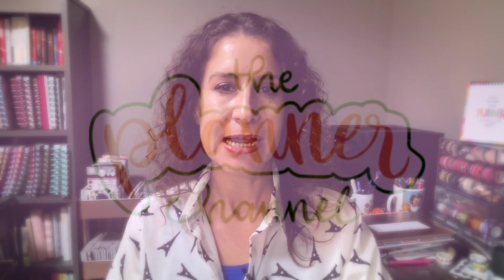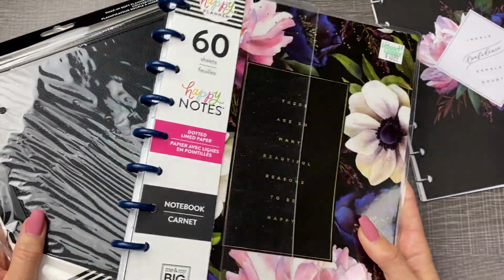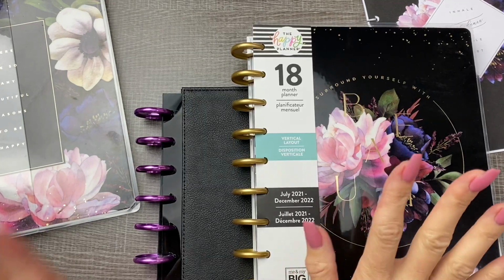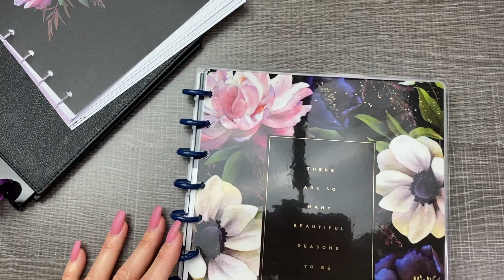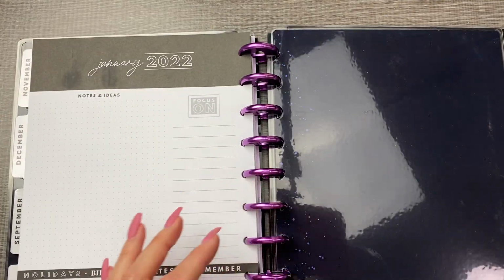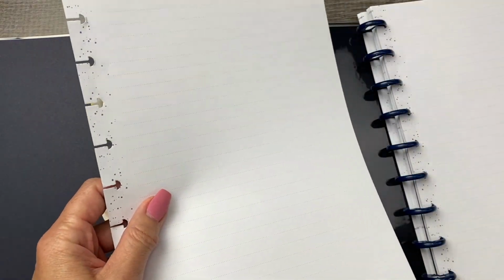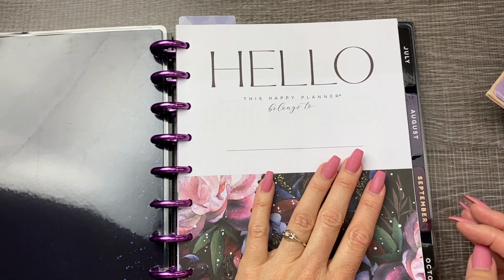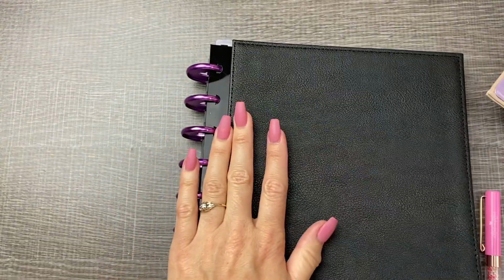How to set up The Happy Planner | Mid year goal planner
In this video, I will show you how to set up the Happy Planner as my mid year goal planner.  Let's start with a new 18-month vertical layout planner from The Happy Planner, add discs, a cover, a bookmark and Happy Notes.  I will be using this one planner as a goal and project planner for The Planner Channel and The Planner School.  This one is called "Beauty in Florals" and you can find it at Hobby Lobby or from The Happy Planner (link below under shopping).

Watch The Planner Channel for new planner spread layout ideas every week!

If you would like to learn how to use The Happy Planner for beginners, start

*SHOPPING*
Most items from The Happy Planner can be purchased on The Happy Planner website and are also available in Michael's, JoAnn, and Hobby Lobby stores and on Amazon.  All of my favorite planning tools and essentials are listed in the Amazon Shop.  If you're searching for something specific and can't find it, just ask!

Products Shared in this video (Shop links below)
The Happy Planner Beauty in Florals Classic Vertical 18-month planner
Happy Notes Beauty in Florals
"Soft" Snap in Cover
Classic Size Metal Discs
Rongrong Devoe Illustrations Happy Planner Bookmark
UnDo Remover (Amazon)

Anna Rae Design Store ETSY stickers shop

Just enter your name and email and the first email you get will have a pink button to click to download the checklist.

*CHAPTERS*
00:00 Intro
3:46 Metal Discs & Snap-in Cover
4:54 UnDo Remover
6:11 Happy Notes
7:19 Planner Set up
11:29 Bookmark
12:08 Flip Through
15:23 Goal Planner
15:40 Comment & Watch Next

*PLANNING CLASSES*
Learn how to decorate and plan in The Planner School.  Two online courses, PLAN like a PRO and Planning 101: The POWER PLAN System, are now open!

Subscribe to The Planner Channel to learn how to plan, how to use a Happy Planner, and how to decorate a Happy Planner as well as get organized, stay focused on your goals and create a powerful plan for your life. @The Planner Channel